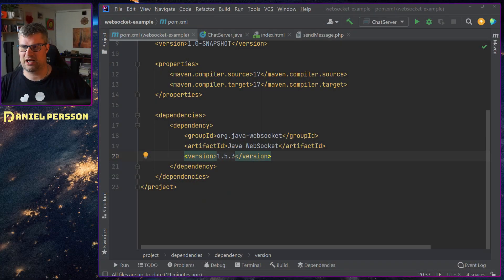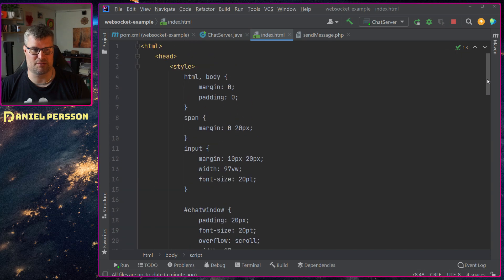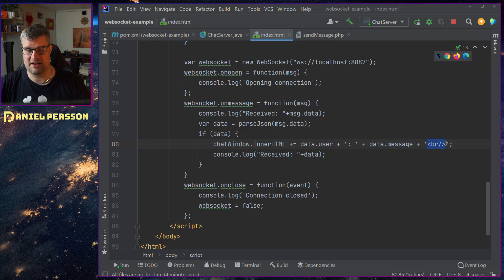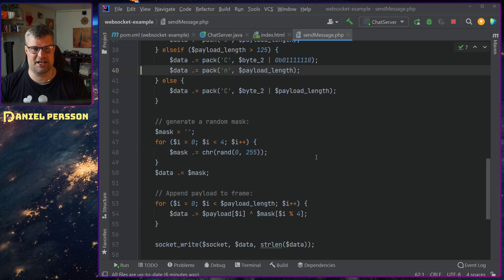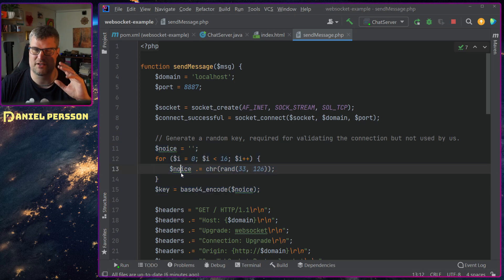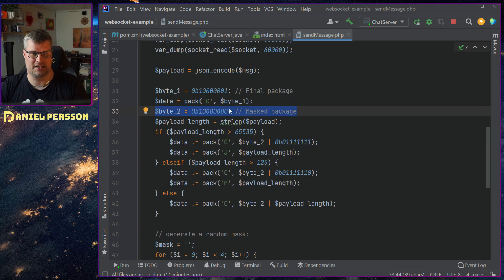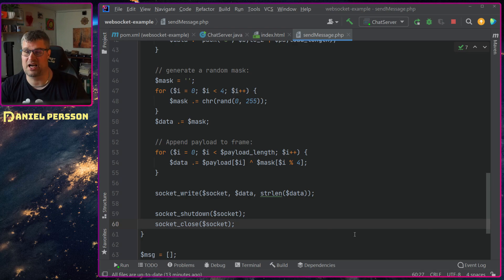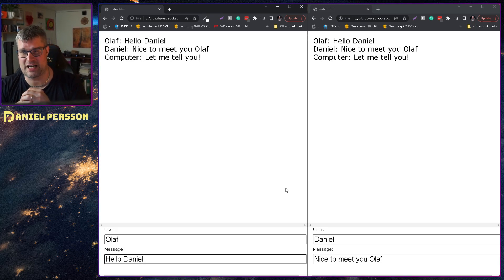How WebSockets actually work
Looking into WebSockets and how to set up a simple server to send messages back and forth. I'm using a simple chat server example and sends messages from javascript and PHP.